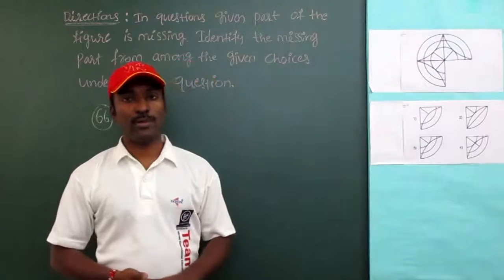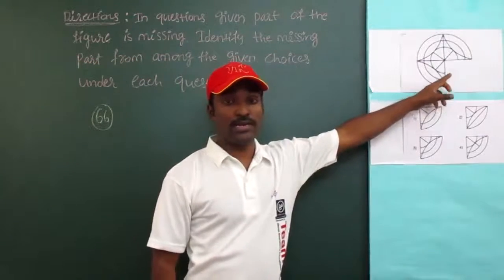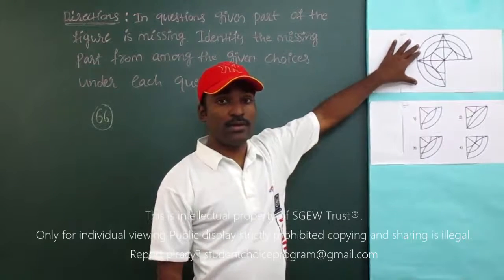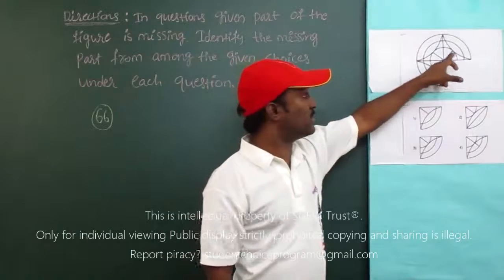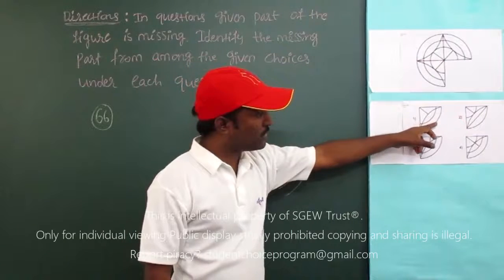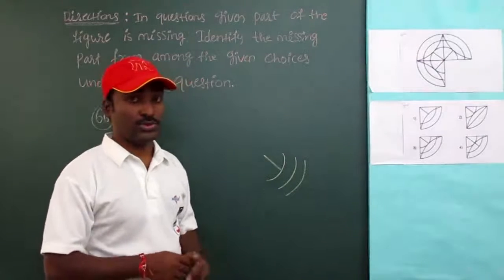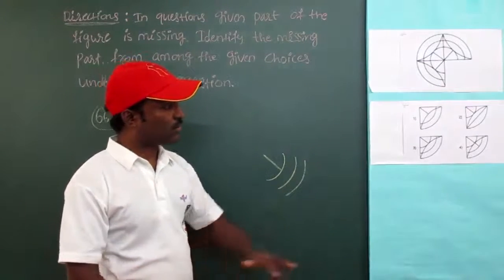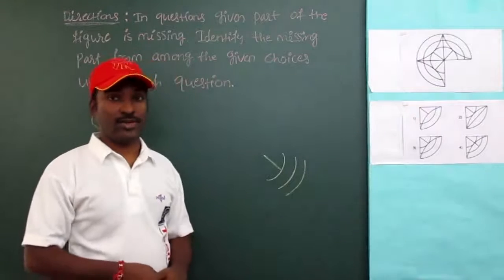Q.No-66 | NMMS 2015 Previous Year Question Paper | GMAT | KARANATAKA STATE | SCP TUTORIAL KARANATAKA